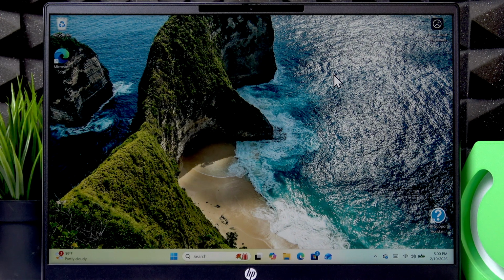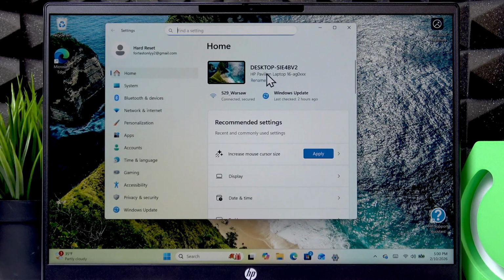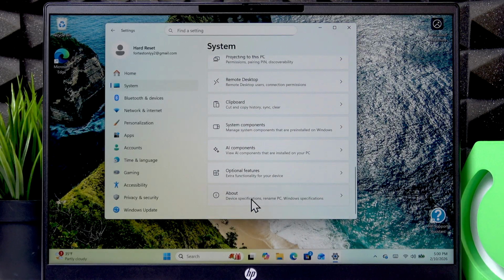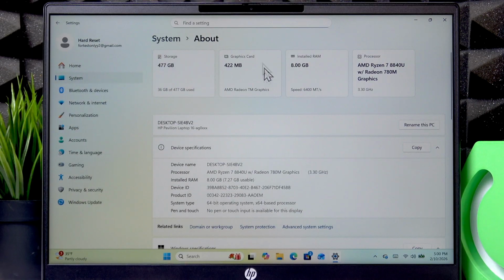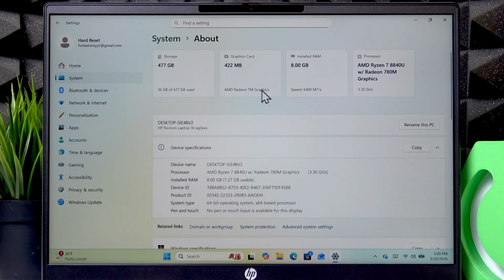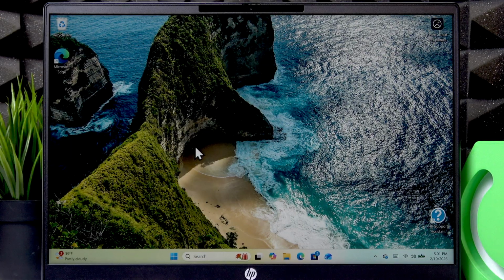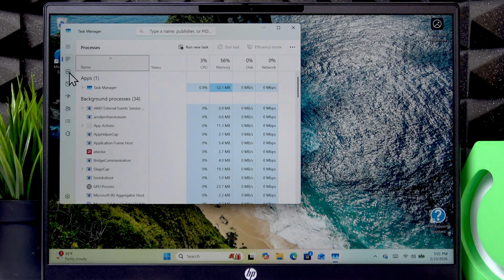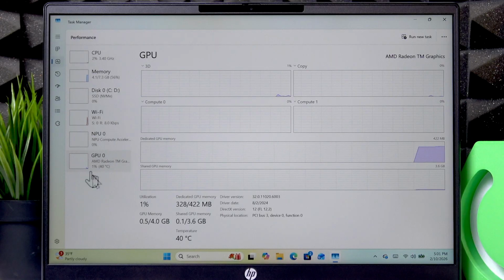HP Pavilion 16 – How to Check Graphics Card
In this video you will learn how to quickly check which graphics card (GPU) is installed on your HP Pavilion 16 laptop. We cover two simple Windows methods: open Settings → System → About to see the Graphics entry and whether your GPU is integrated or discrete, and use Task Manager → Performance → GPU to view the GPU name, specs, VRAM and real-time usage. This helps you confirm integrated AMD graphics (for example AMD Ryzen 7) or identify a discrete NVIDIA/AMD GPU and check driver or performance info.

How to check graphics card on HP Pavilion 16?
How to find GPU name and usage on HP Pavilion 16?
How to know if HP Pavilion 16 has integrated or discrete graphics?

0:00 Introduction
0:05 Open Start → Settings → System → About
0:24 Check the Graphics entry (integrated vs discrete)
0:53 Open Task Manager → Performance → Select GPU
1:18 Summary, tips and subscribe